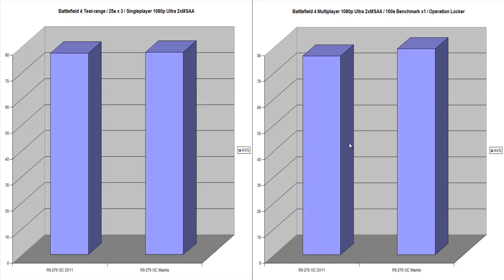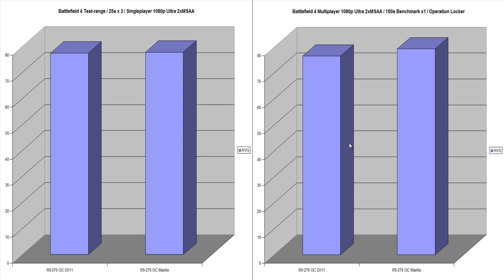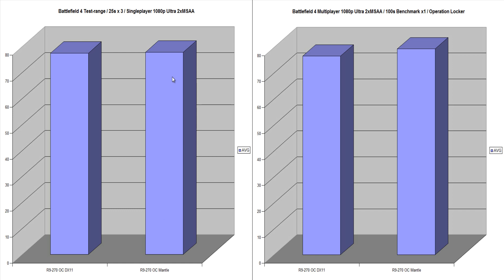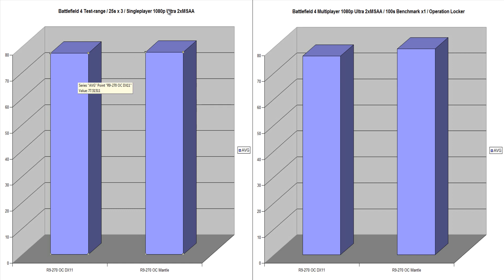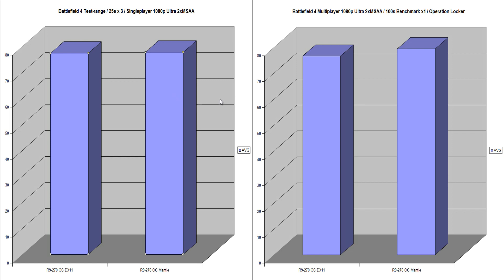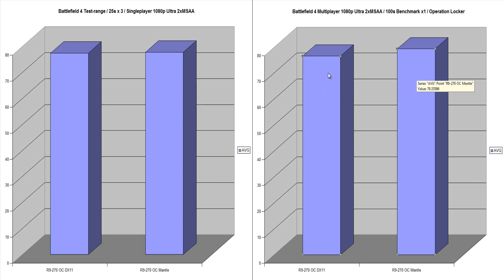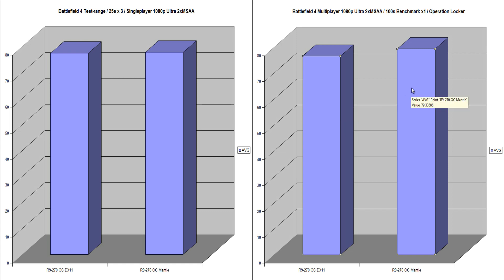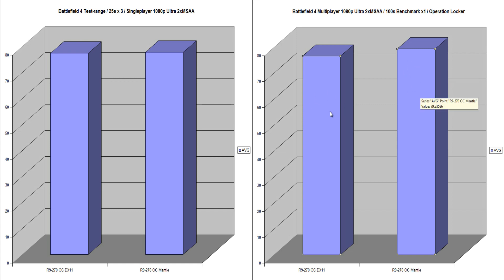Mantle Vs DX11 Comparison for BattleField 4 @ OCed R9-270 / 4670k 4.6ghz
Welcome back to Tech Yes City, and I got around to quickly testing Mantle out on my new R9-270 on BF4 and. I wasn't impressed at all, initially when I used fraps on DX11 to compare to the ingame benching tool I found there was a slight advantage to mantle, however when I then used the in-game benching tool and did an exact apples to apples comparison I found there was virtually no advantage to mantle (single player benchmark) and multiplayer pretty much exhibited the same results.

Another thing I also found was that on Mantle there was from time to time some big stuttering, so this ultimately still feels like Mantle is in BETA, even it being so late after launch. sigh.

Rig used:
i5-4670k - 4.6ghz
GPU - R9-270
RAM - 16GB (4x4) DDR3 RAM
Motherboard - MSI Z87-G45
PSU - Antec EW 650W